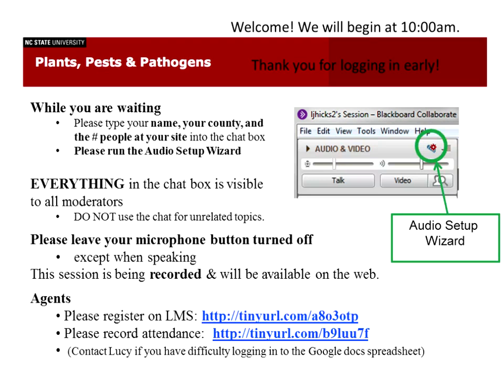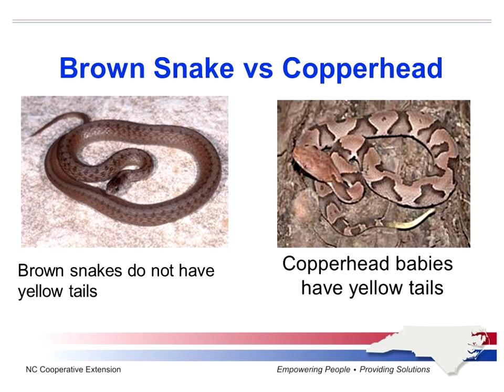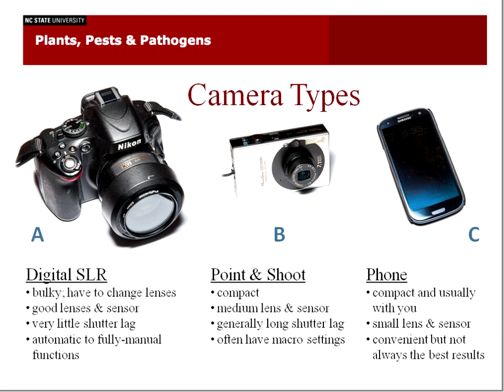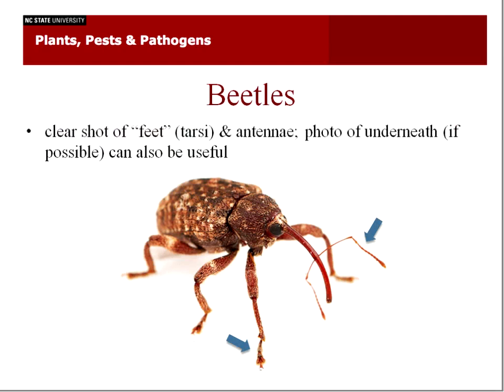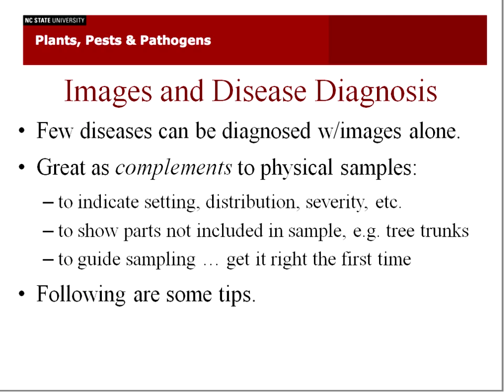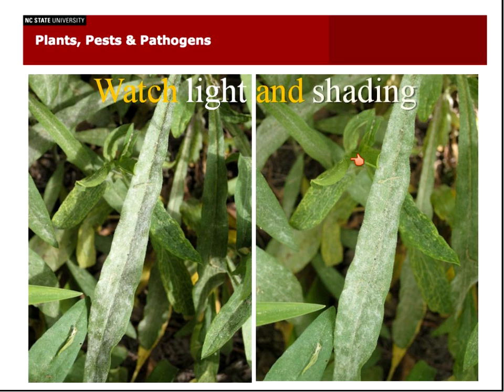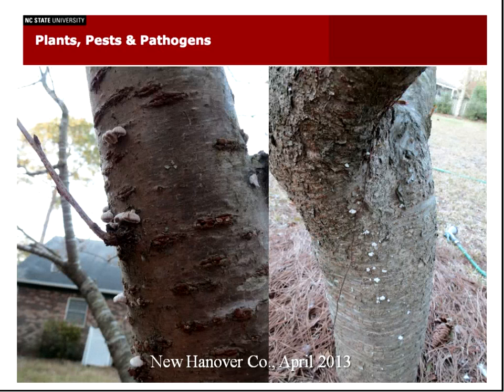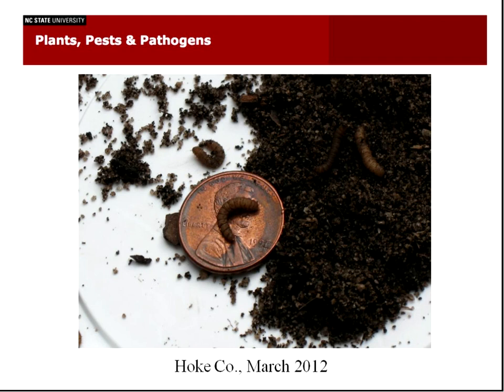2013-04-23 Plants Pests and Pathogens-Garden Photography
Featured Presentation: Photography for Plant Problem Diagnosis.
     Mike Munster, Plant Disease & Insect Clinic
     Matt Bertone,  Plant Disease and Insect Clinic

Current Issues in Plant Pathology
Canker Diseases
 -- Fungal, including
          - Cytospora canker
          - Botryosphaeria canker
 -- Bacterial
 -- Management of canker diseases, with an aside on Peachtree borer (Synathedon exitiosa)
Phytophthora root and crown rots on woody ornamentals

Watch for in May and June
-- Powdery mildew on many hosts
          - Baking soda vs. powdery mildew?
-- Impatiens downy mildew
-- Cucurbit downy and powdery mildews
-- Dog-vomit slime mold (Fuligo septica)
-- Oak leaf blister (Taphrina)
-- other diseases and disorders

Periodical cicada (Magicicada) Brood II

Flies (Diptera)
-- Daylily leafminer (Ophiomyia kwansonis)
-- Maple eye-spot gall (Acericecis ocellaris)
-- Common compost flies
          - Vinegar flies (Drosophilidae)
          - Moth flies (Psychodidae)
          - Black soldier flies (Hermetia illucens)
          - Dark-winged fungus gnats (Sciaridae)
          - Minute black scavenger flies (Scatopsidae)
          - House flies (Musca domestica)
-- Narcissus bulb fly (Syrphidae: Merodon equestris)
-- Hover flies versus bees/wasps

 Movie 1024x768 h264